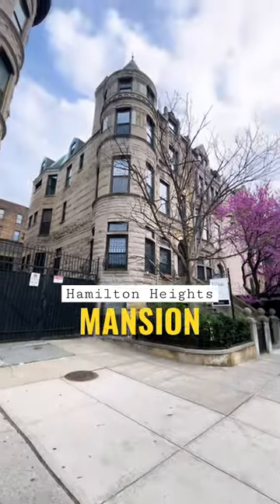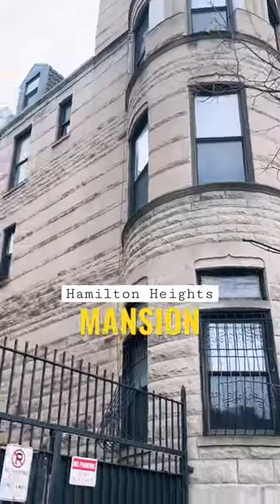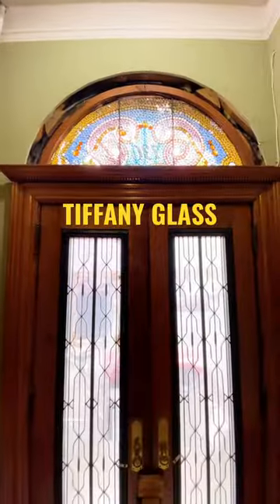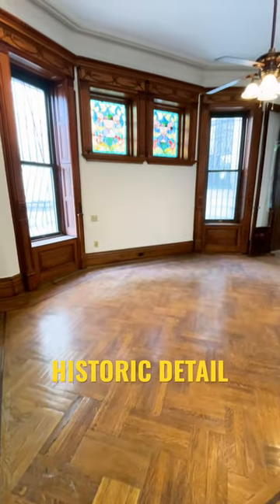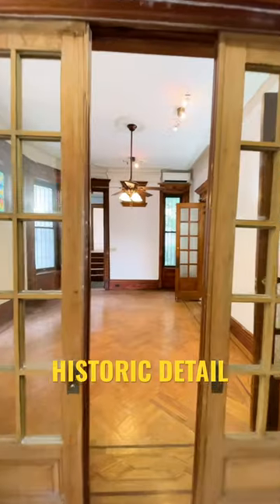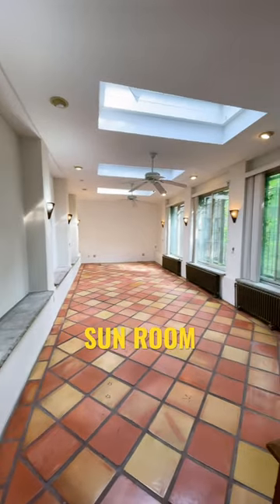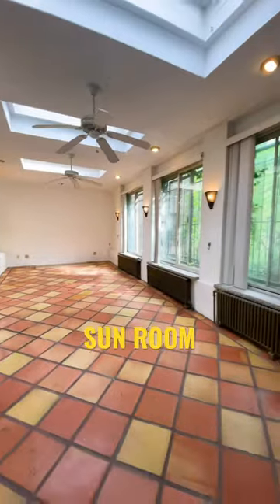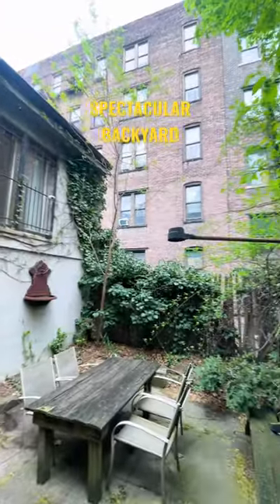This iconic mansion in HamiltonHeights features tiffanyglass windows. 💎🪟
730 Saint Nicholas Avenue • Hamilton Heights, Manhattan, NY • 7 Bedrooms • Agent: Tay Tiwoni